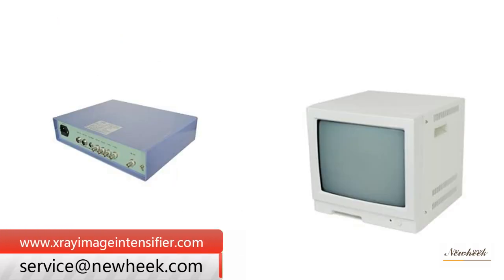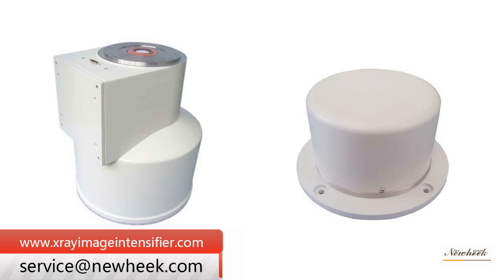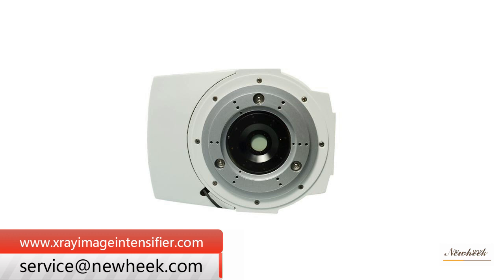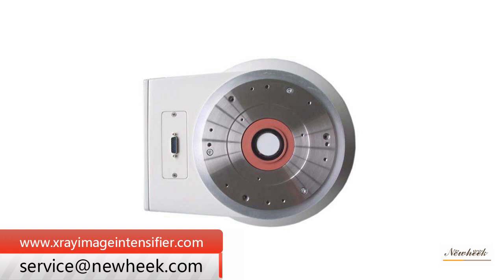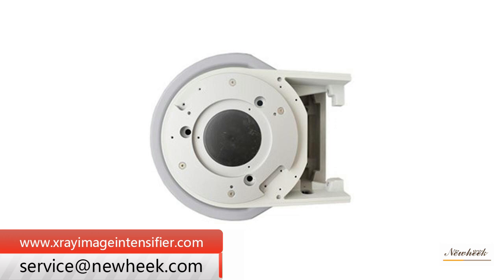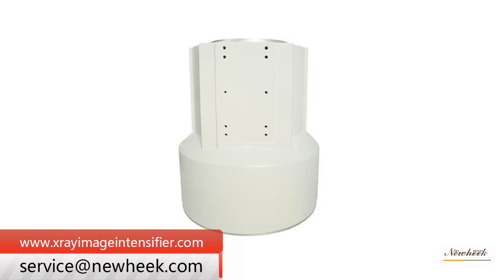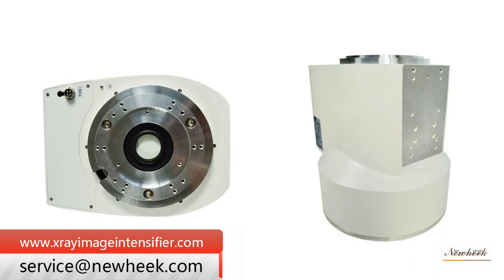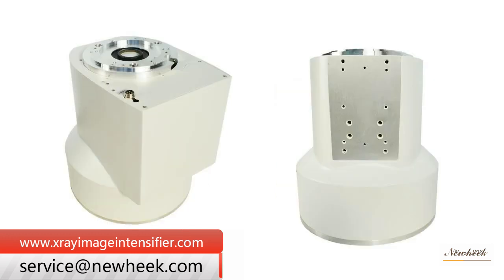Image intensifier TV System overview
Image intensifier TV System consists of an image intensifier and X-ray closed circuit TV. It is the imaging part of the X-ray machine, and its work is controlled by the X-ray machine.